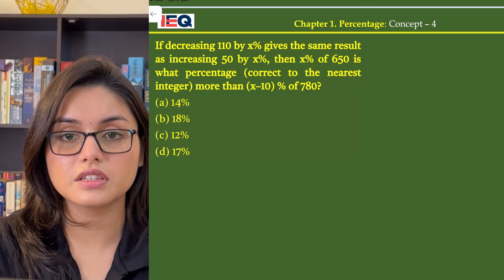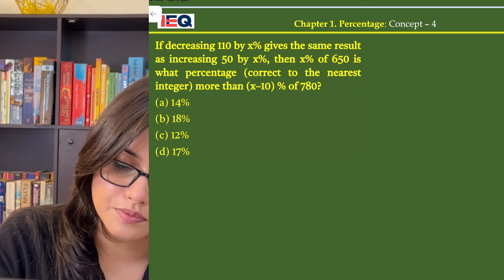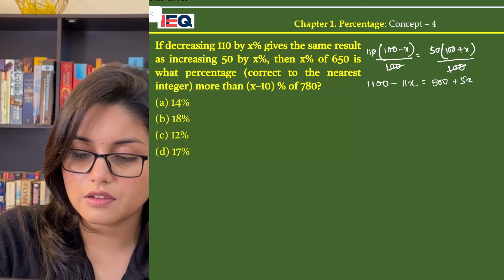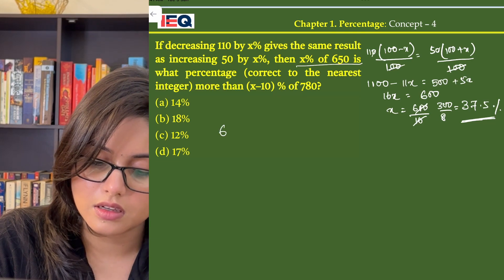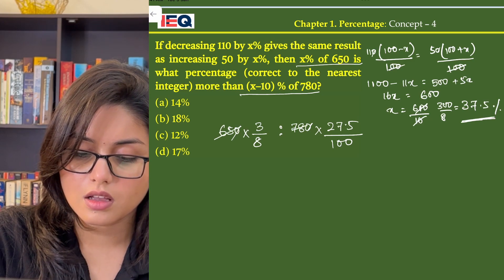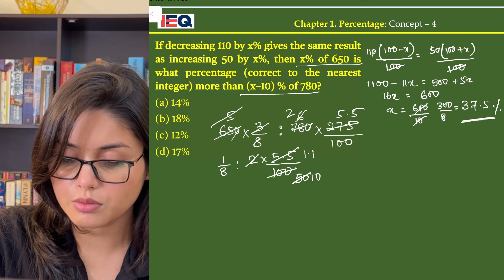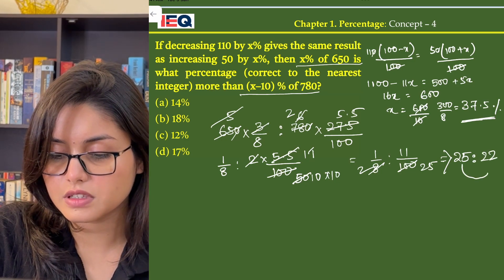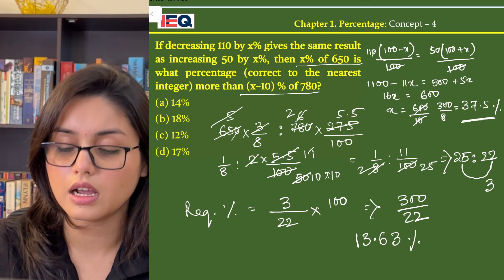Concept 4 | Percentage | 1EQ SSC Maths Complete Revision Book | SSC CGL CHSL CPO GD MTS 2024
If decreasing 110 by x% gives the same result as increasing 50 by x%, then x% of 650 is what percentage (correct to the nearest integer) more than (x–10) % of 780?

यदि 110 को x% कम करने पर प्राप्त परिणाम 50 को x% बढाने पर प्राप्त परिणाम के सामान है, तो 650 का x%, 780 के (x- 10)% से कितने प्रतिशत अधिक होगा? (निकटतम पूर्णांक तक शुद्ध)

(a) 14%
(b) 18%
(d) 17%

1EQ SSC Maths Complete Revision Book